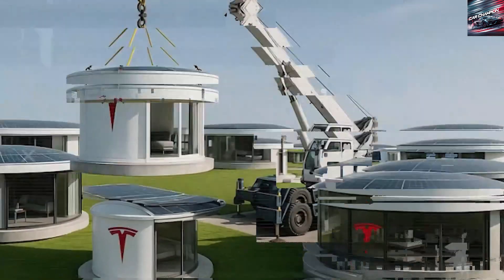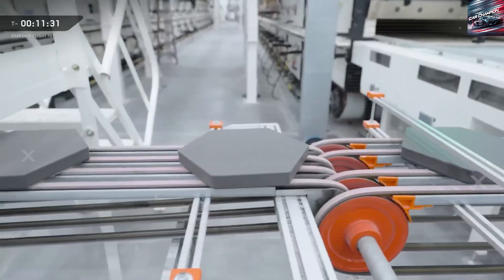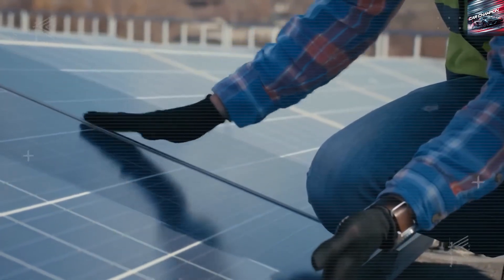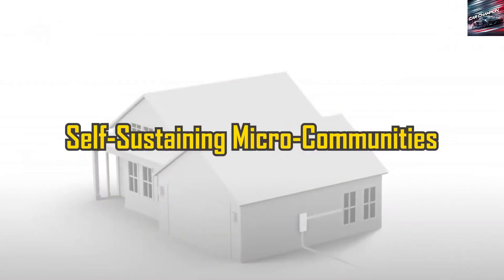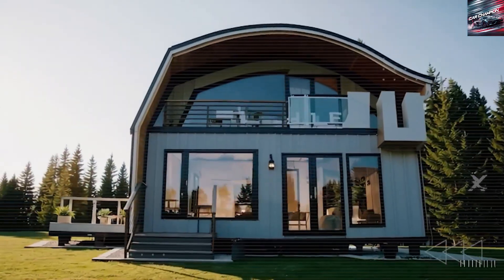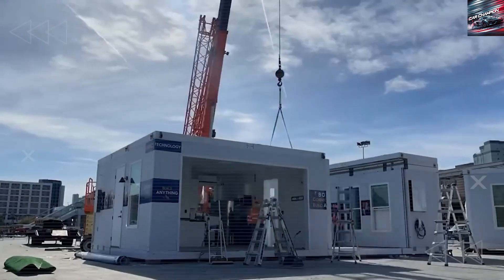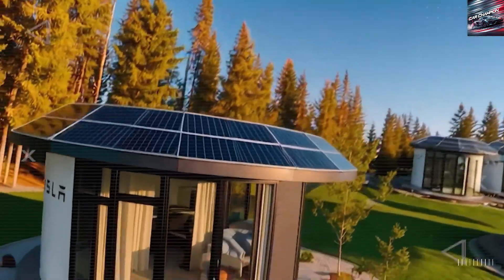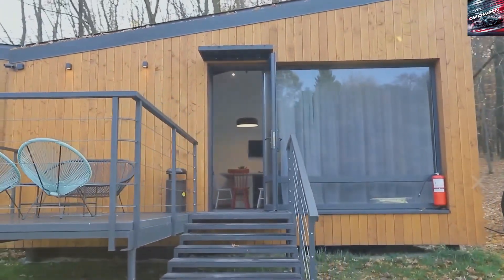Elon Musk Unveils 2026 Tesla Tiny House: Could This Mark the End of Boxable?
Many people are drawn to tiny homes to simplify life — with lower costs, easier upkeep, and more stable living. However, common issues still crop up across RVs, camper vans, prefab cabins, Boxable units, and manufactured homes: lengthy permitting processes, inconsistent plumbing and wiring, and upgrades that never quite fit right.

Elon Musk’s announcement of the 2026 Tesla Tiny House introduces a fresh take — a fully integrated living unit where systems like power, water, insulation, and maintenance are designed to work together as one. But does it truly offer a faster, smoother path from purchase to move-in compared to RVs, DIY tiny homes, or other prefab solutions? Is it genuinely more affordable over the long term? Does it offer more comfort and stability, more like a traditional home than a van or modular setup? And could its resale value outshine the more piecemeal competitors?

**What Makes the Tesla Tiny House Quicker to Buy Than an RV or DIY Build?**

The Tesla Tiny House is designed as a complete, ready-to-go package straight from the factory. This makes the buying process feel more like getting a consumer gadget than building a home. Each unit is delivered pre-installed with electrical wiring, water lines, and insulation — all under strict factory quality control. It can also come integrated with Tesla’s home energy system from the start, such as a 13.5 kWh battery with an inverter that handles up to 20 kW of solar input and delivers up to 11.5 kW AC to power the home.

Because everything is pre-engineered — power, plumbing, and insulation — buyers skip the hassle of sourcing individual components, like in a DIY build. This not only reduces the number of decisions but also cuts down on potential mistakes and delays during installation.